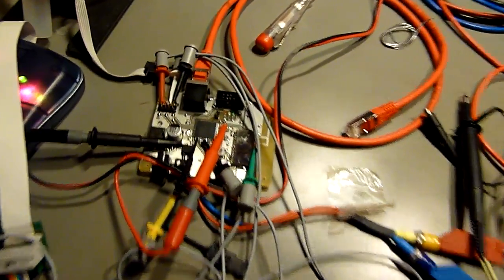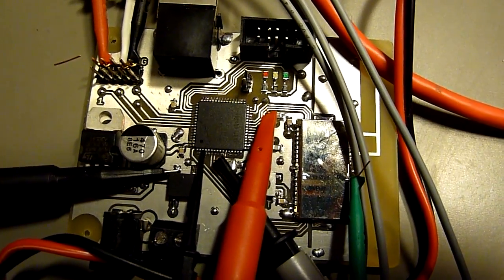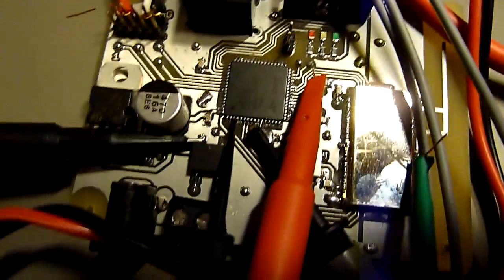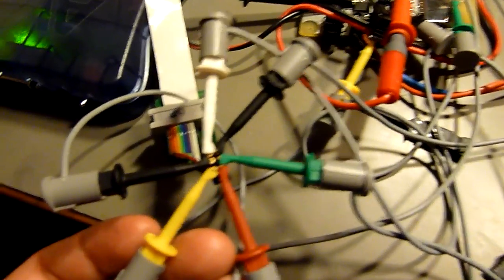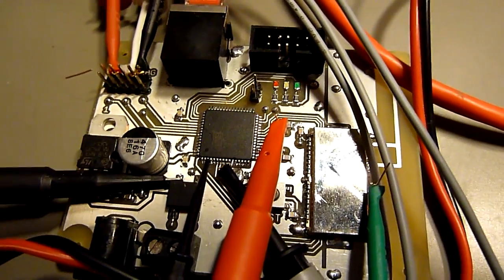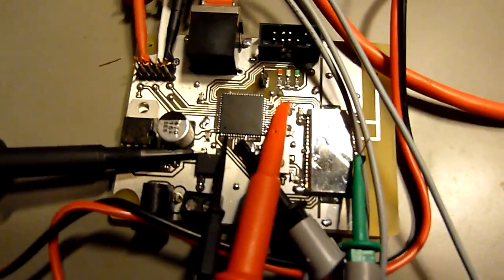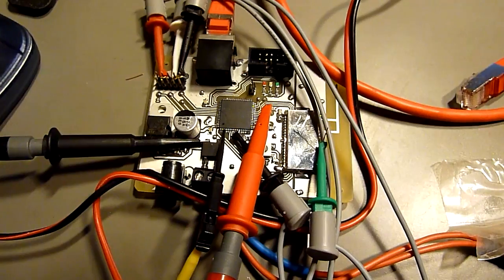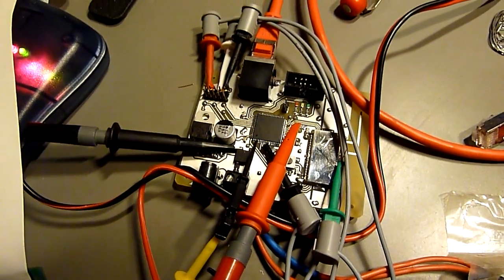Screwed up fuses at its worst with an AVR controller.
Finally, it happened to me as well, out of sheer stupidity ;) The end was I had to desolder the MCU and use a new one. After all I'm not exactly sure how bad it really was but obviously worse than I hoped for. I show this mainly because of the creative chaos such a problem creates ;)